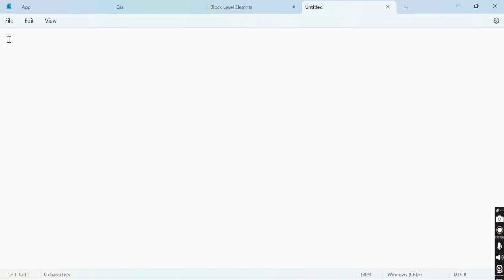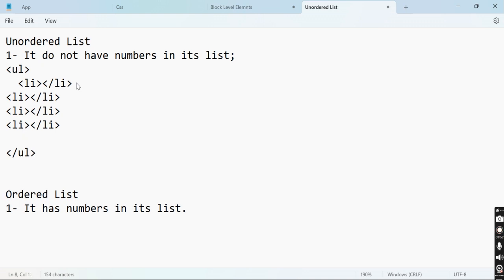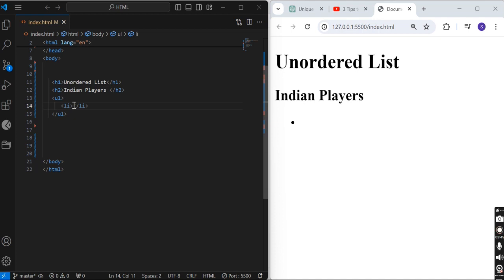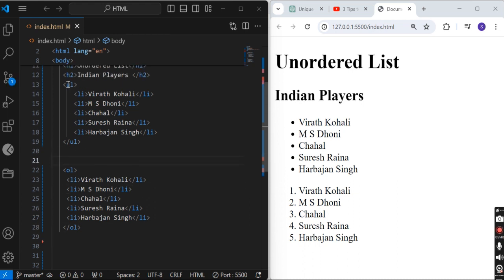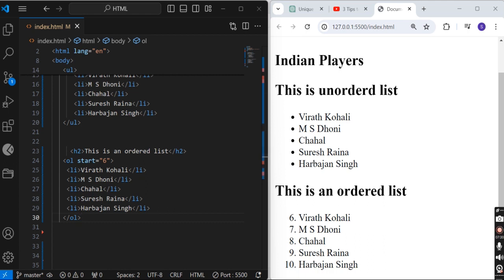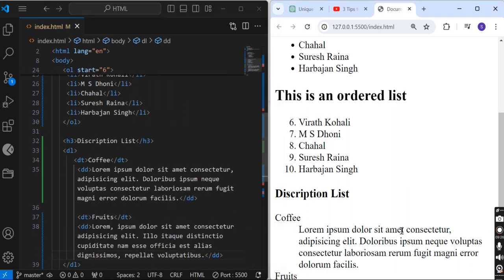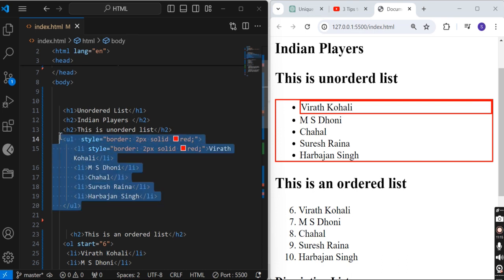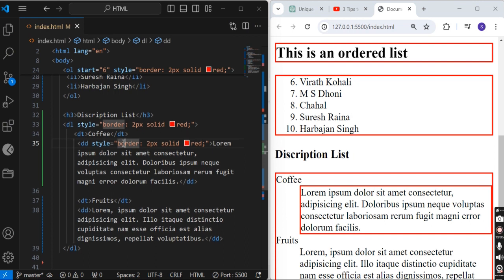Ordered, Unordered, and Description List in HTML.